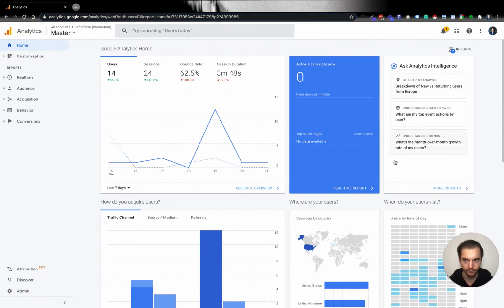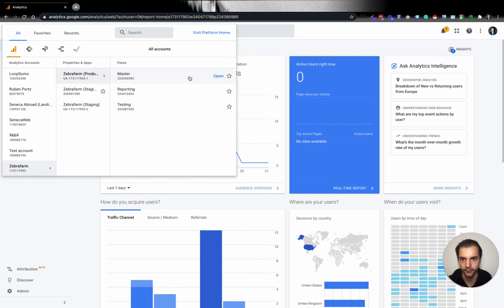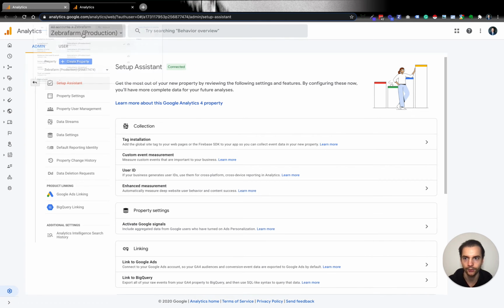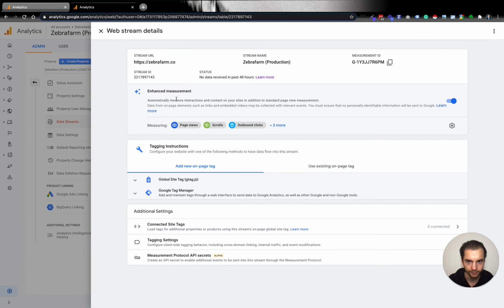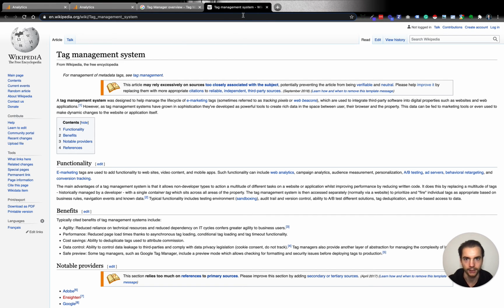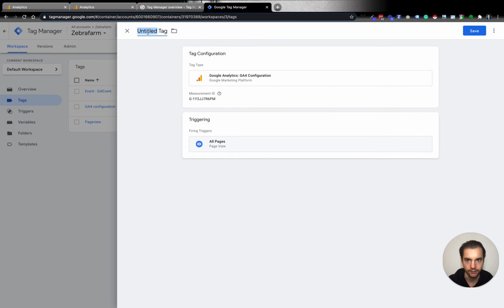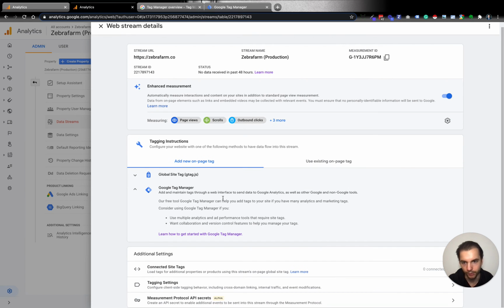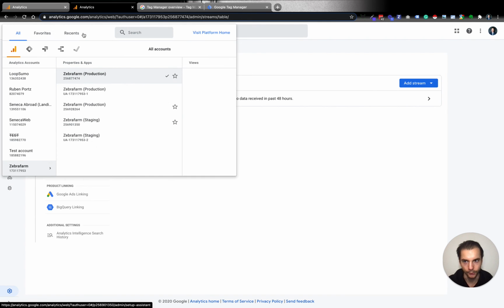Connect a Google Analytics 4 property to join the future of Analytics